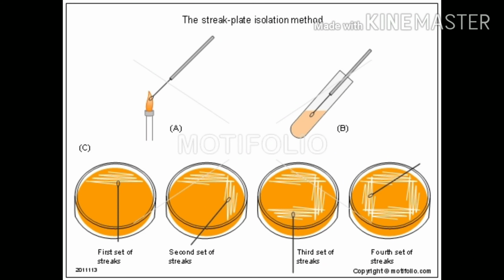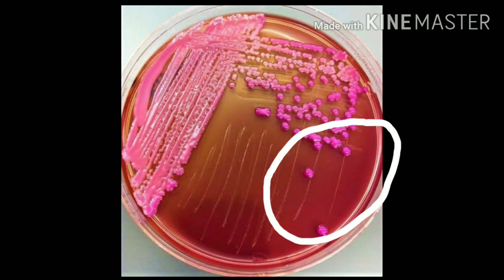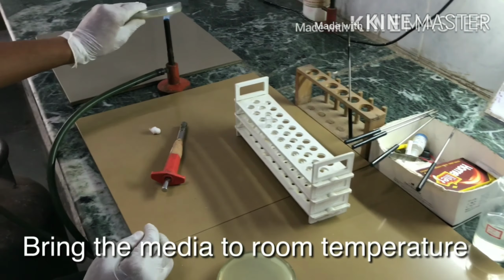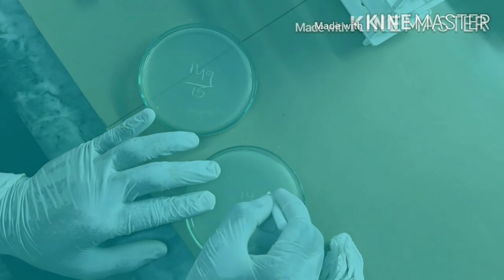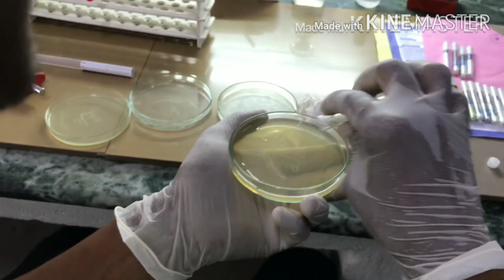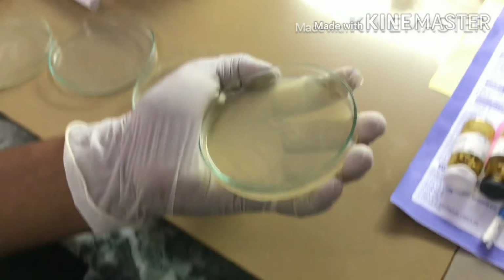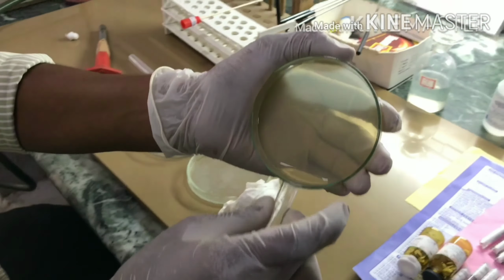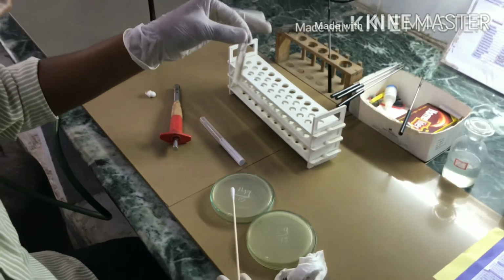AST - Antibiotic Susciptability Testing by Disc diffusion method